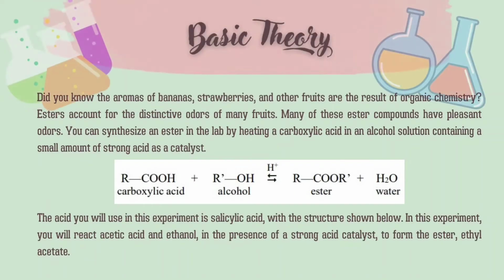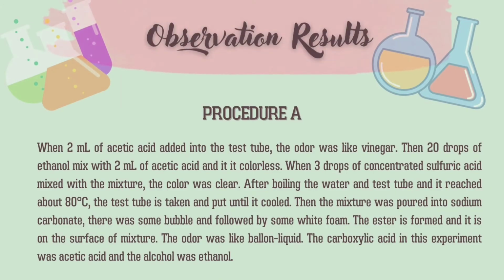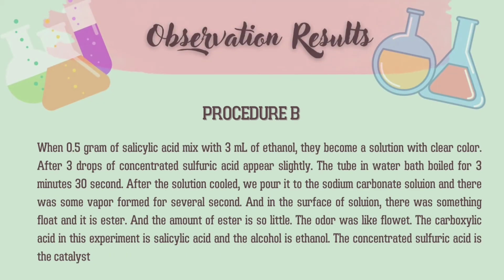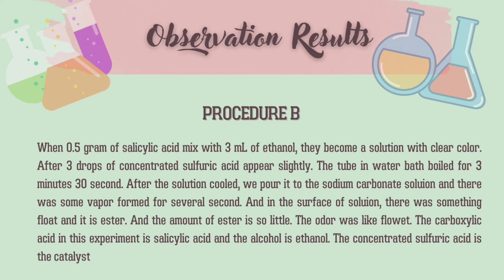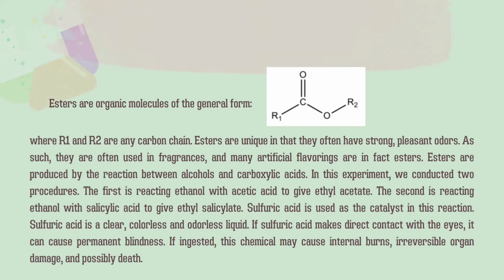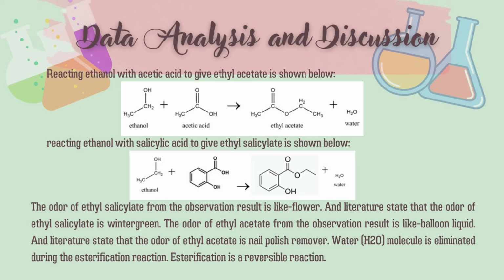[Organic Chemistry] Group 3 (Anidya, Pramudita, Rahma, Rofi): Esterification Experiment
Course: Organic Chemistry
Lecturer: Mrs. Eliyawati, S.Pd., M.Pd.
Group 3:
1. Anidya Diva Nuraysha (2005971)
2. Pramudita Aisya Rakhmat (2000189)
3. Rahma Nur Laila (2001640)
4. Rofi Wafa Fadillah (2005580)